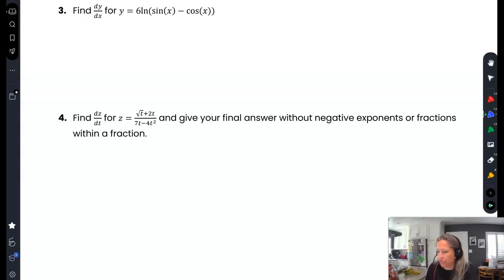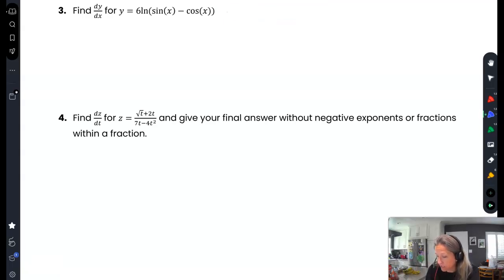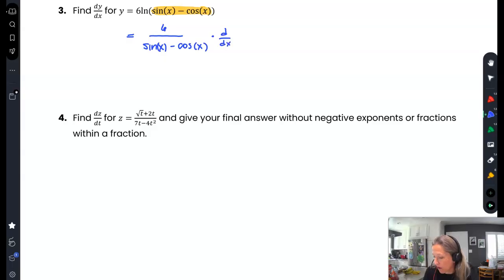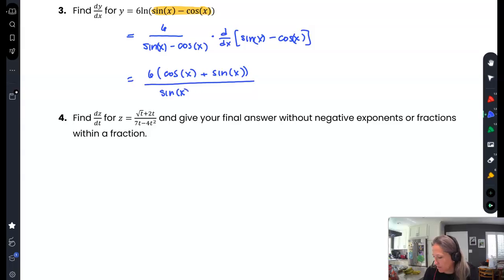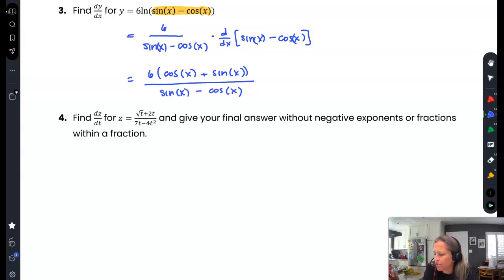Math 150X - Fall 2025 Exam Walkthrough - #3